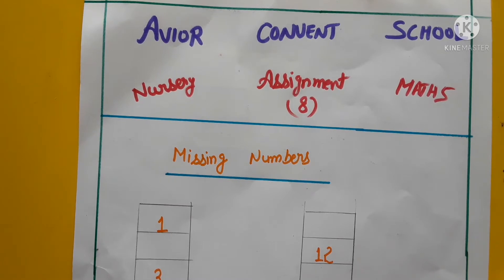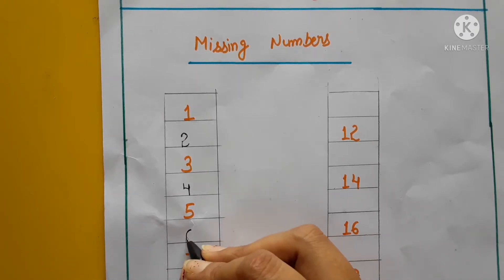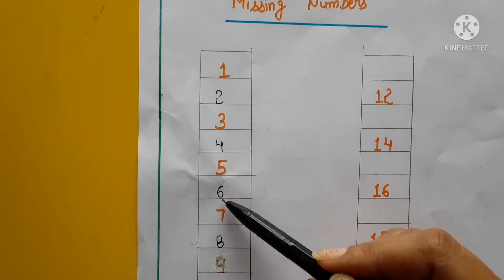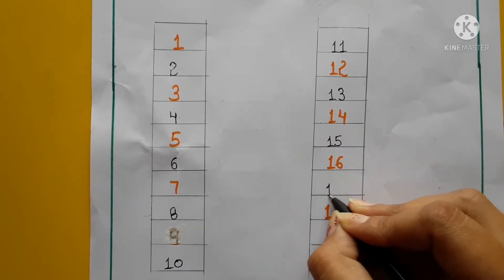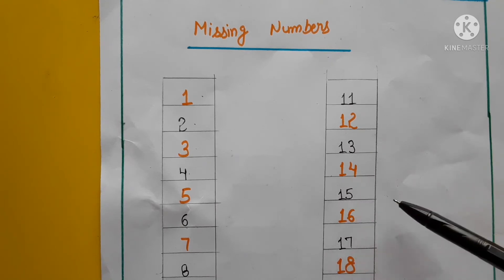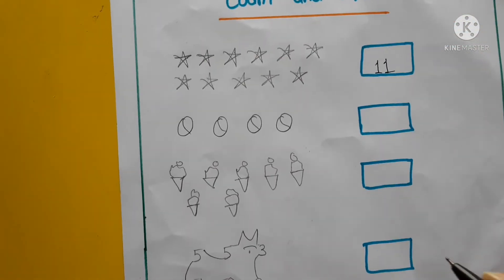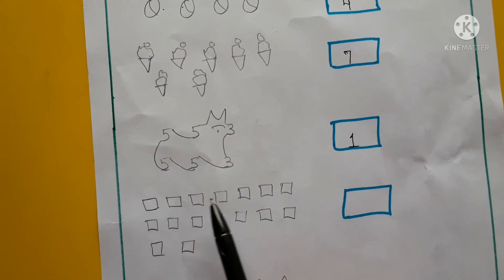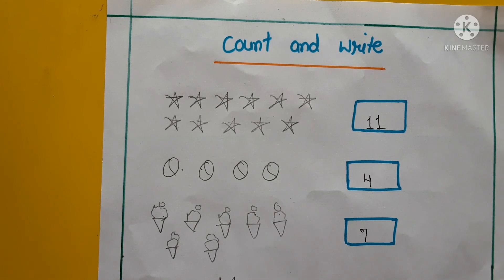Nursery | Maths | Missing Number, Match & Count | AV Assignment 8 | 20th July 2021